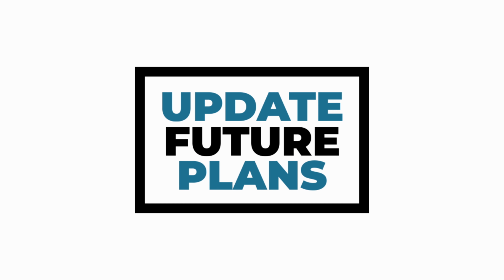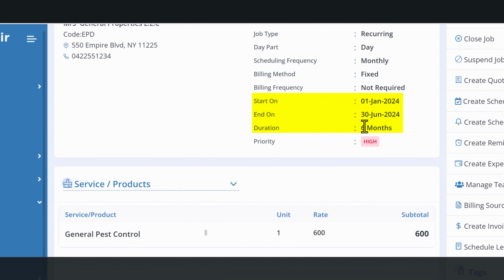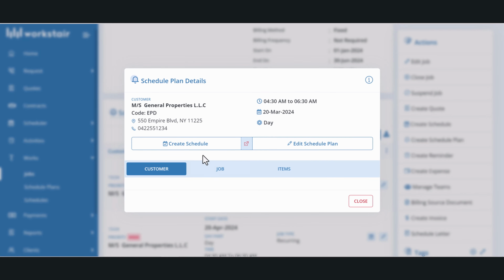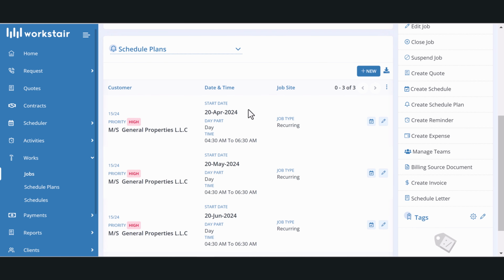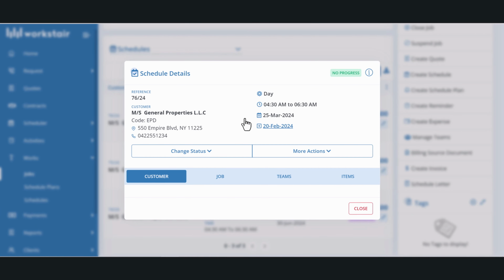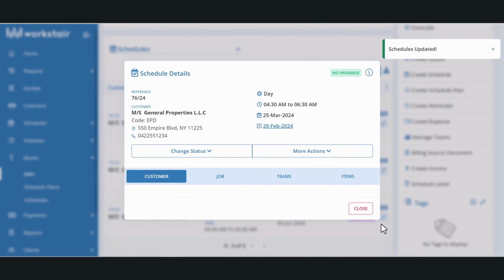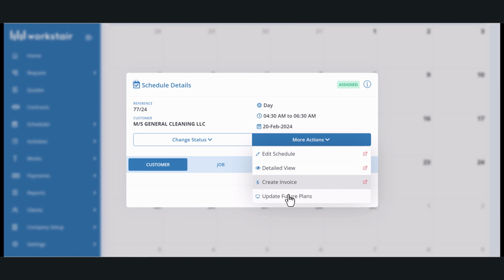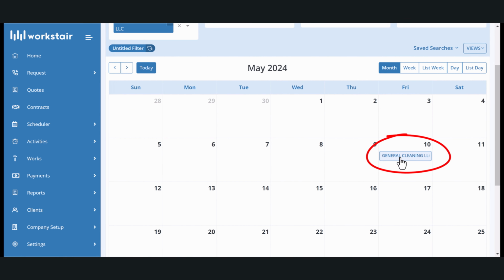Update Future Plans Feature in Workstair- Workstair Guide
This Workstair video covers what is update future plans feature in workstair and how to use it.